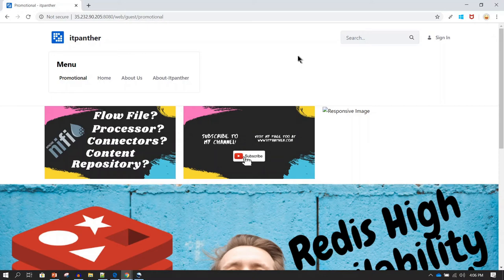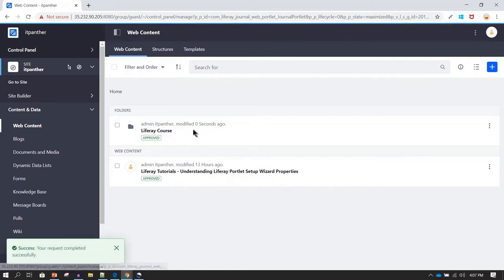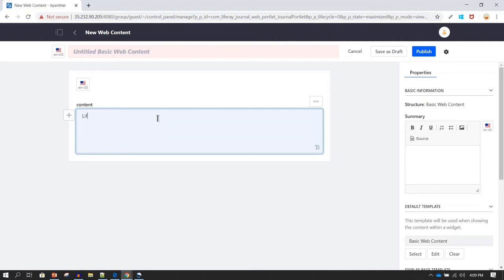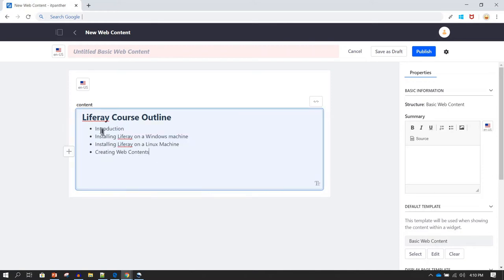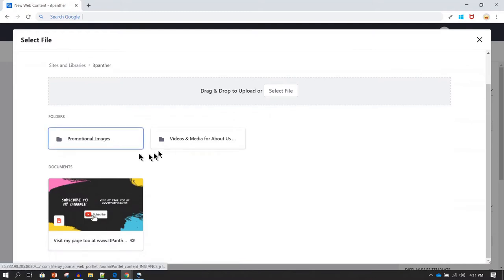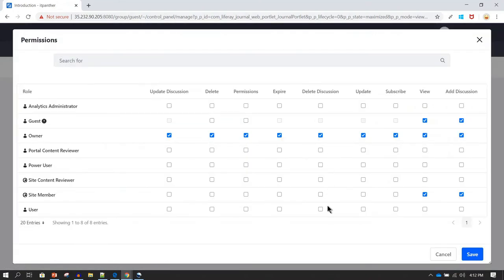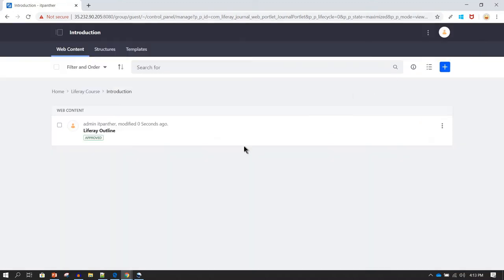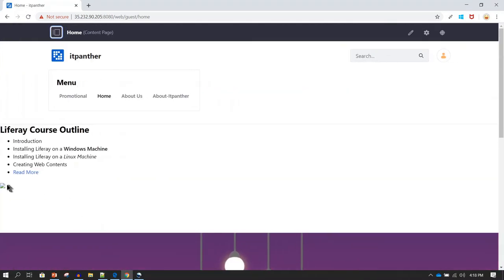Liferay Tutorials | Adding Web Content and Rich Text in a Web Page in Liferay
Learn Liferay and Create your first website for free:

liferay portal
liferay dxp
liferay cms
liferay careers
liferay okstate
liferay marketplace
liferay university
liferay diamond bar
liferay analytics
liferay architecture
liferay address
liferay api
liferay angular
liferay alternatives
liferay application
liferay asset publisher
liferay a.one
liferay a/b testing
liferay a.io.request
liferay a full jdk is required
liferay a.modal
liferay a template
create a liferay portlet in eclipse ign up to killshare using this link and get one month free membership.